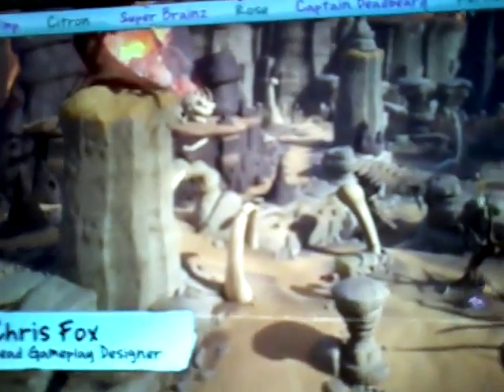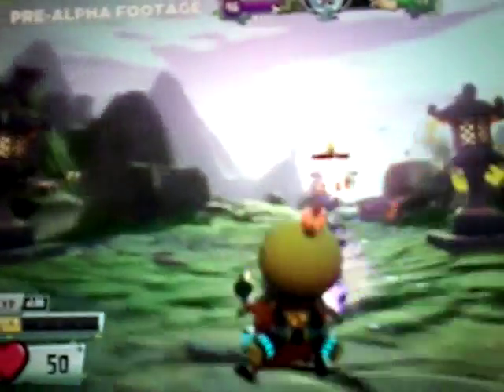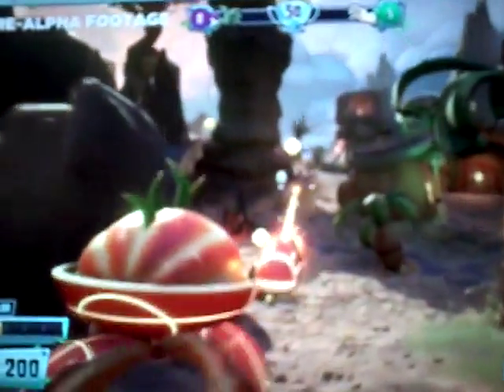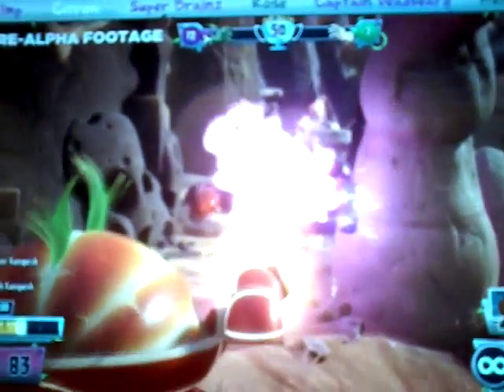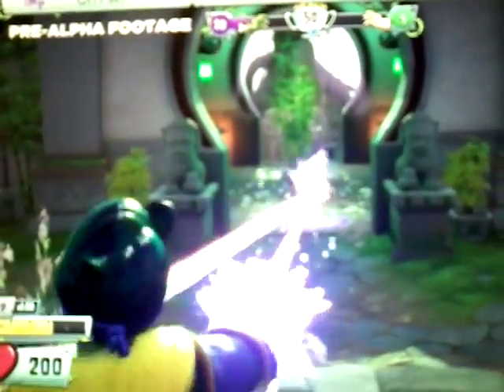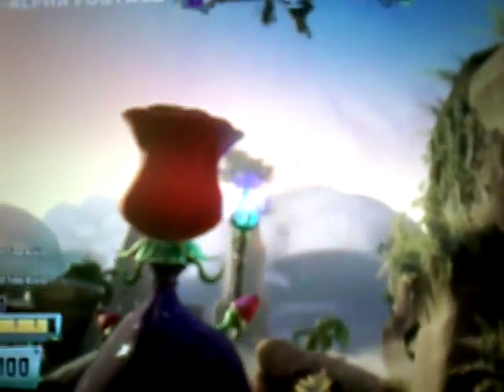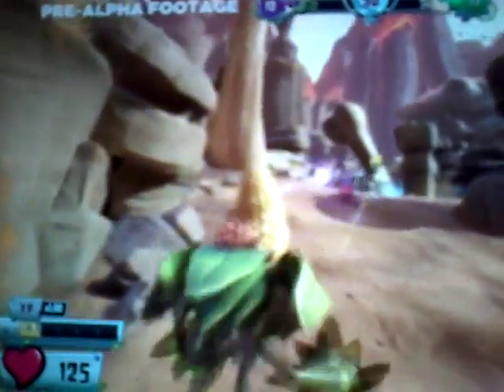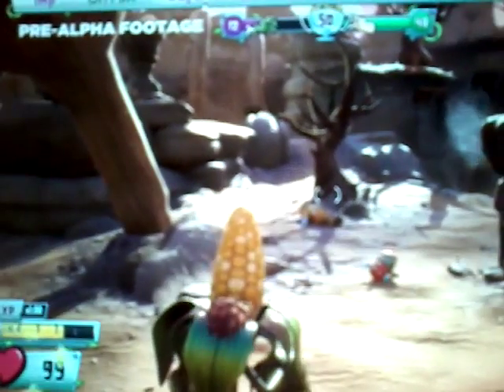Plants vs Zombies Garden Warfare 2 Dev Diary